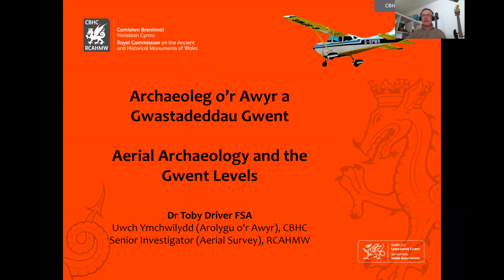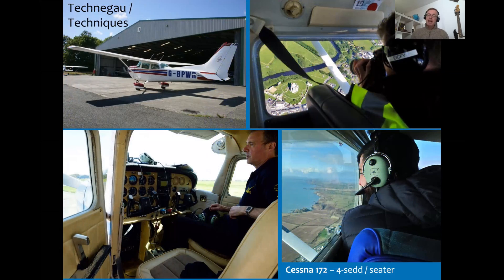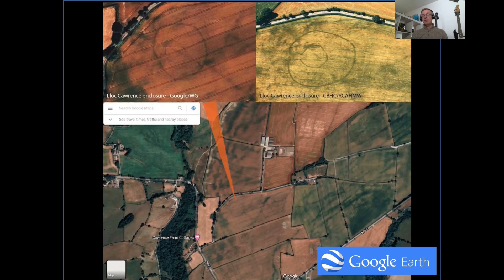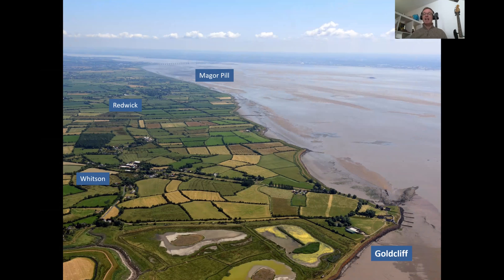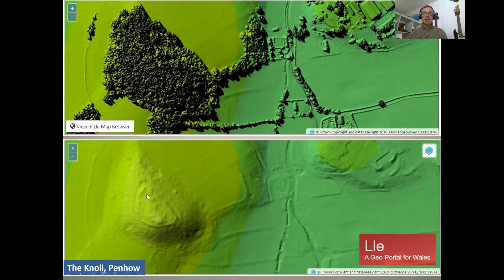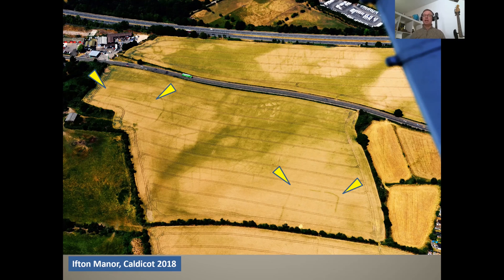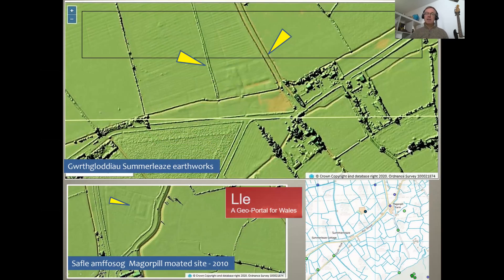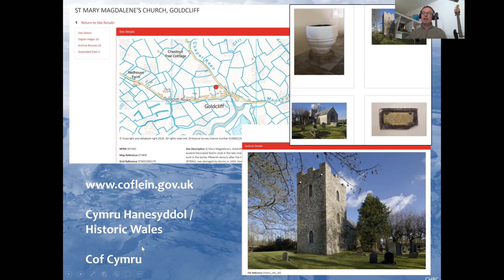Aerial Archaeology and the Gwent Levels: Dr Toby Driver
*Disgrifiad Saesneg isod*   *English description below*

Rhoddir sylw yn y ddarlith i archaeoleg syfrdanol Gwastadeddau Gwent rhwng Cas-gwent yn y dwyrain a Chaerdydd yn y gorllewin.

Gan esgyn i’r awyr mewn awyren ysgafn, gwelwn olion cnydau sy’n dangos lleoliad hengorau, tomenni claddu, bryngaerau, a filâu Rhufeinig, sy’n parhau i gael eu darganfod yn ne-ddwyrain Cymru yn ystod sychder haf ac yng ngolau isel y gaeaf.

Bydd hediadau’r Comisiwn Brenhinol yn ystod y flwyddyn hefyd yn cofnodi henebion hanesyddol a henebion wedi’u gwarchod, tirweddau diwydiannol, trefweddau, ac archaeoleg blaendraeth Aber Afon Hafren sy’n dod i’r golwg yn ystod llanwau eithriadol o isel.

Eglurir hefyd sut mae dronau a laser-sganio o’r awyr wedi chwyldroi cofnodi archaeolegol yn ystod y blynyddoedd diwethaf.

The lecture will explore the stunning aerial archaeology of the Gwent Levels and its hinterland between Chepstow in the east and Cardiff in the west.

Taking to the skies in a light aircraft, the lecture will explore the hidden cropmarks of henges, burial mounds, hillforts, and Roman villas which continue to be discovered in south-east Wales in drought summers and in low winter light.

Aerial recording by the Royal Commission throughout the year also takes in historic and protected monuments, industrial landscapes, townscapes, and foreshore archaeology along the Severn Estuary revealed during extreme low tides.

The lecture will also look at how drones and airborne laser scanning have revolutionised archaeological recording in recent years.